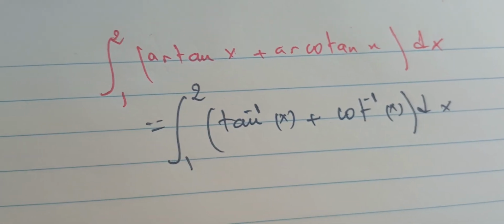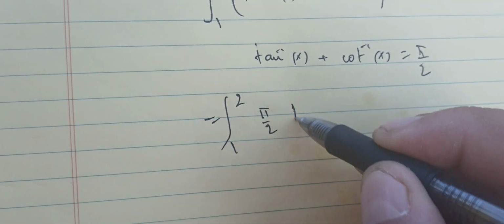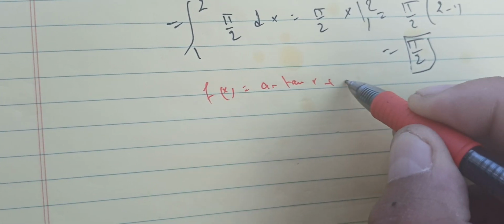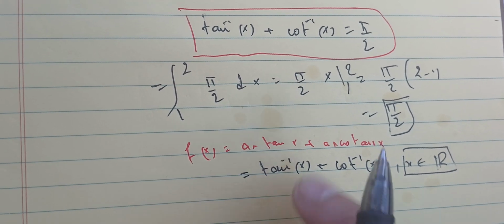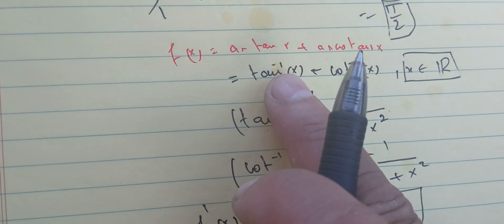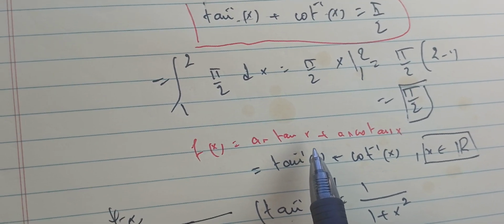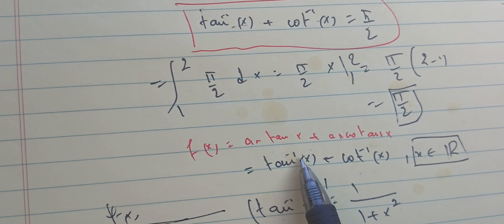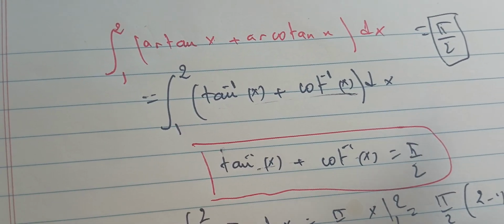Solving Berkley math competition calculus question.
Berkley math competition solution

Inverse functions of tangent and cotangent
 The value of arctan(x)+arcotan(x) is constant.
How to differentiate onverse functions.
The derivative if a function
Improper integral .
Inyegrate 1/x^2 between 0 and infinity. It is not 1. Try it yourself. Berkley math comeptition. maths olympiad calculus education python chemistry howtosolveolympiadmathproblem mit physics ap calculus
Praxis math 5161 examples and solutions
Berkley math
Stanford math
Mit math department
Harvard math
Putnam . Math olympiad for dummies
Calculus and tensors . Differntiate functions.
Implicit functions theorems.